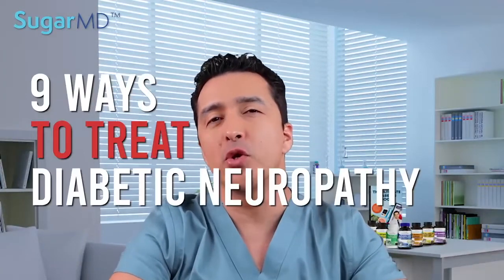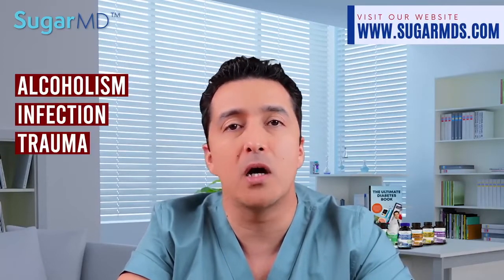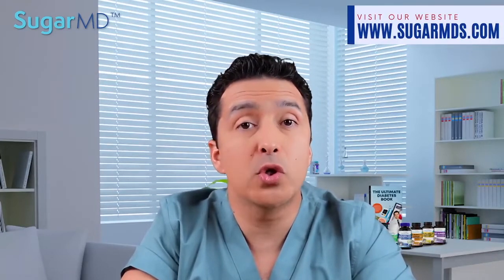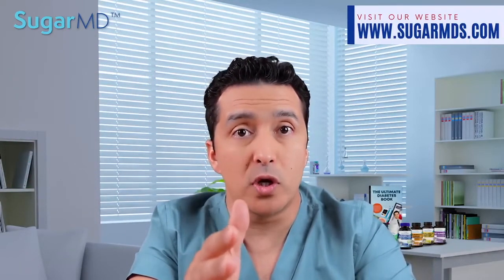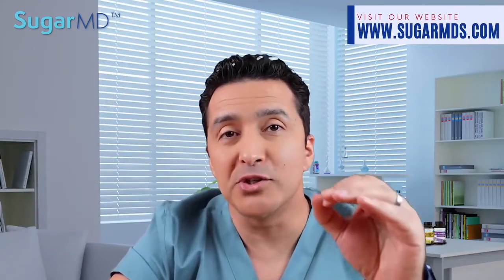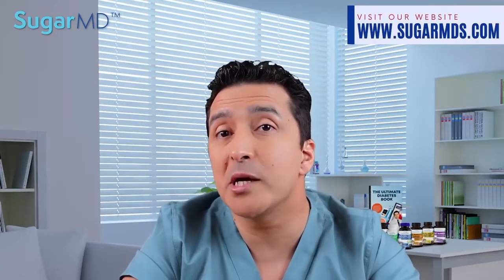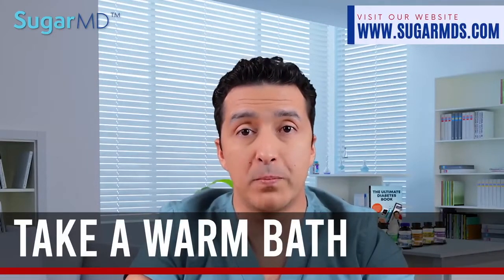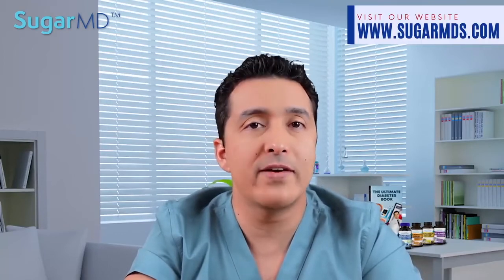How to Prevent Diabetic Neuropathy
Do you want to know how to prevent diabetic neuropathy naturally? Check this video to find the information.

Attribution: “How to Heal or Prevent Diabetic Neuropathy NATURALLY For Good!” by SugarMD.